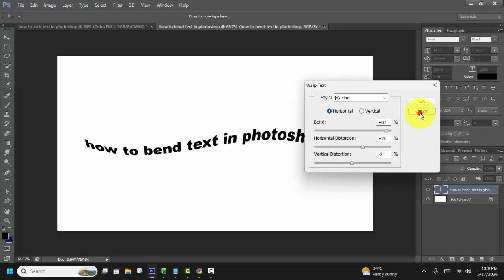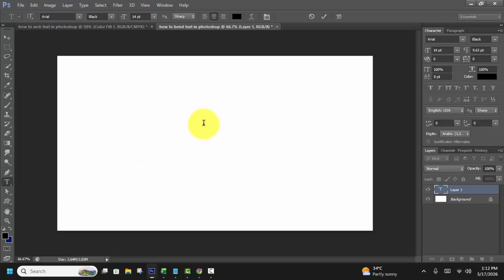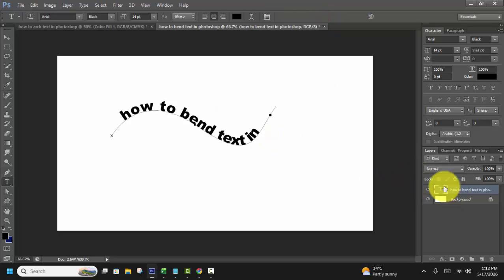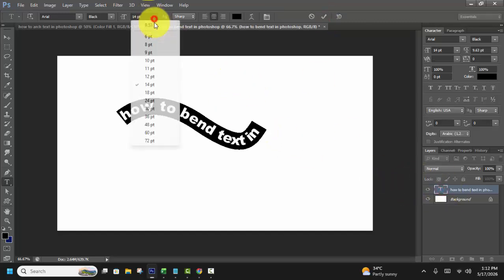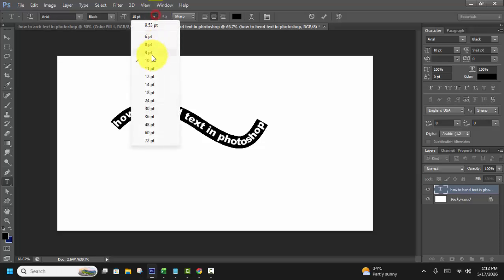How to Bend Text in Photoshop (Easy Curved & Warped Text Tutorial)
Learn how to bend text in Photoshop quickly and easily!
In this beginner-friendly tutorial, you’ll discover simple ways to curve, warp, and bend text using Photoshop’s Warp Text and Text on Path tools.

This technique is perfect for logo design, YouTube thumbnails, posters, social media graphics, and creative typography projects.

In this Photoshop tutorial, you’ll learn:
• How to bend text using Warp Text
• How to create curved text on a circle or path
• How to customize text curves professionally
• Tips to create clean and modern typography effects

This method is ideal for:
✔ Logo and branding design
✔ YouTube thumbnails
✔ Poster and banner design

Whether you're a beginner or a content creator, this simple Photoshop tutorial will help you create stylish curved text effects in minutes.